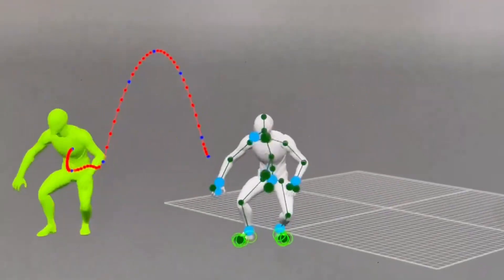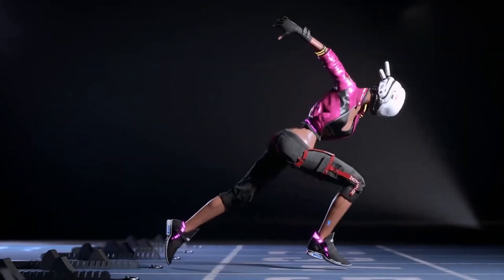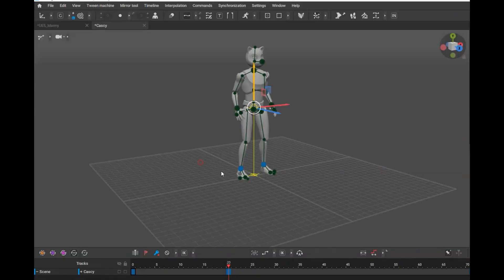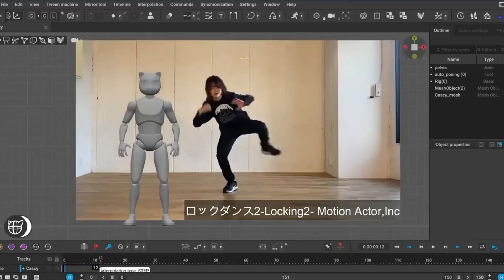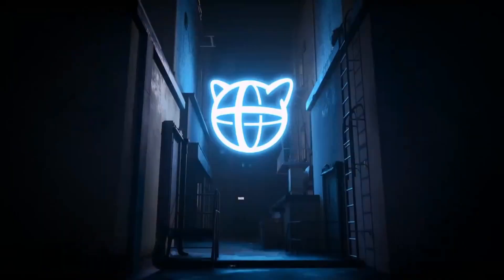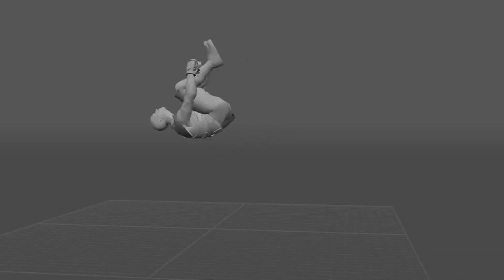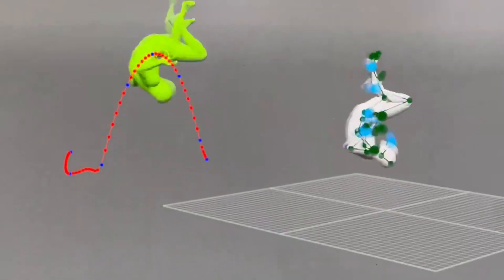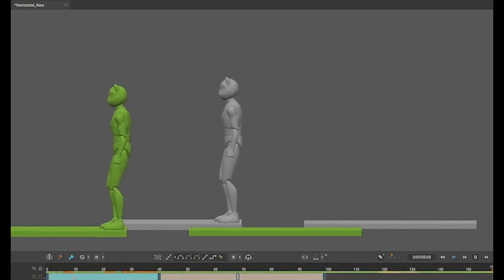Best FREE Animation Software 2025: Cascadeur Automatic Motion Generation Between Keyframes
Discover Cascadeur's first big update of 2025 featuring its groundbreaking inbetweening technology! Animate effortlessly with automatic motion generation between keyframes, all powered locally on your PC.

Tips for customizing animation, adding poses, adjusting timings, and using advanced features like autophysics included. Start creating professional-grade animations today!"

"Discover the best FREE animation software in 2025 for beginners and professionals! From free tools like Blender to industry giants like Maya and 3ds Max, this guide covers everything you need to know.

blender modeling
blender tutorials
blender beginner tutorial
blender basics
blender for beginners
tutorial blender
blender modeling tutorial
sculpting blender
learn blender
blender secrets
blender tutorial in hindi
blender dersleri
blender timelapse
blender course
blender low poly
blender скульптинг
blender full course
3d blender
blender progress
blender beginner
blender cloth
blender addons
blender 3d modeling
3d modeling blender
learning blender
уроки blender
blender simulation
blender material
blender low poly tutorial
blender art
blender geometry node
blender addon
modeling in blender
blender tips
blender projects
blender tutorial modeling
blender nodes
blender eevee
blender rendering
blender stylized
blender 3.4
blender vfx
blender texture
blender boolean
tutorial blender
blender 2d
blender texturing
blender 3
como usar blender
blender retopology
blender clouds
blender tips
blender 初心者
blender realistic
how to download blender
blender curve
blender гайд
blender satisfying animation tutorial
learning blender
blender bevel
blender asset library
blender вода
blender ноды
blender 3.1
blender 3.0
blender 2.8
blender 3.2
blender 3.3
cg geek
3d animation
polygon runway
блендер 3д
블렌더 3d
cg boost
tuto blender
blender tutorial francais
blender 作品
blender poradnik
blender สอน
블렌더
блендер
блендер 3д
piki blender
بلندر
블렌더 강좌
blender today
beauty blender
blender projects
blender уроки
blender 初心者
blender 3d modeling
blender wireframe